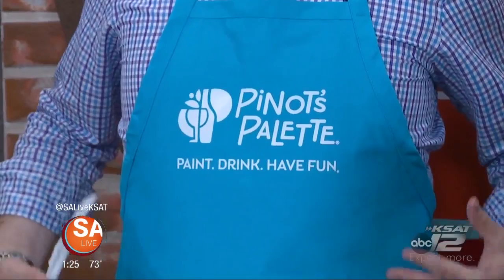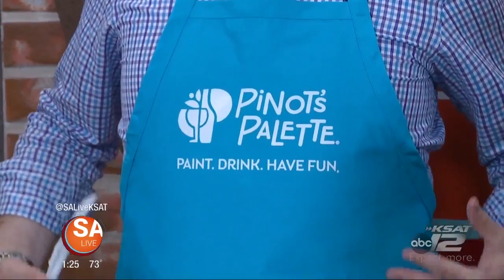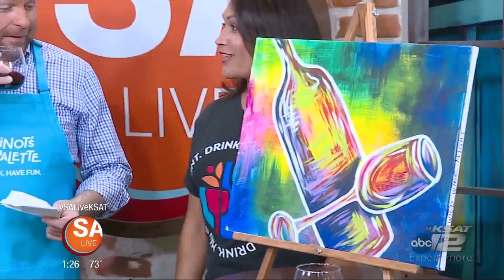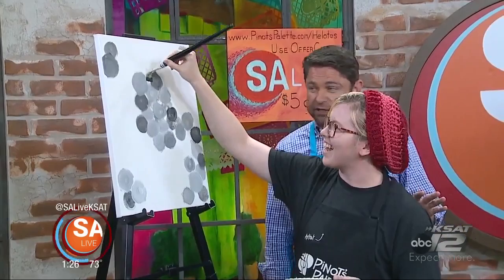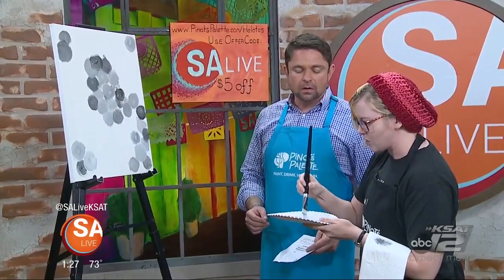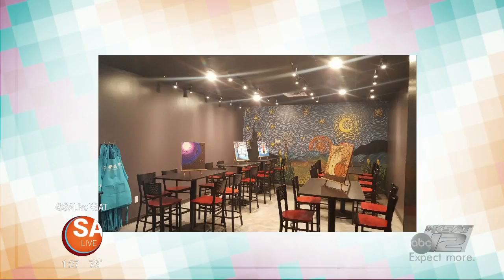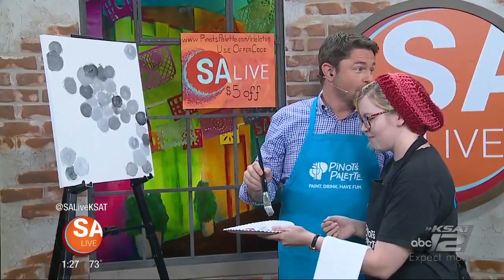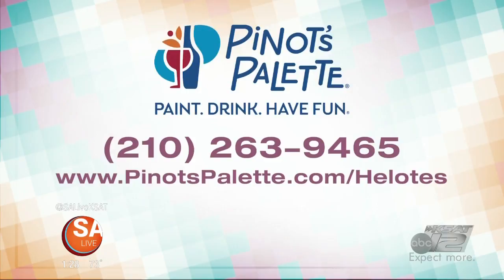Pinot's Palette on SA Live